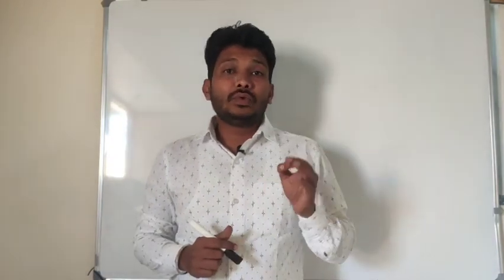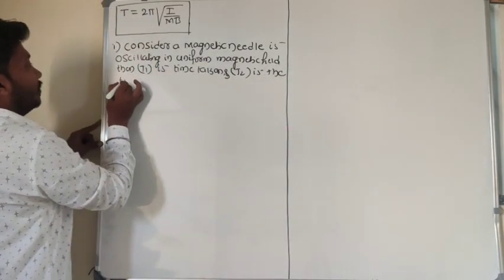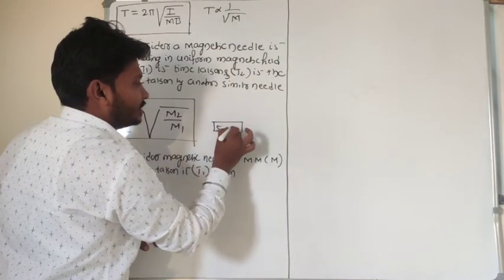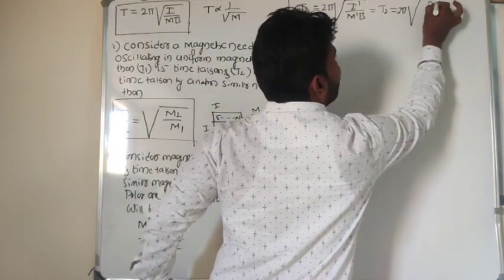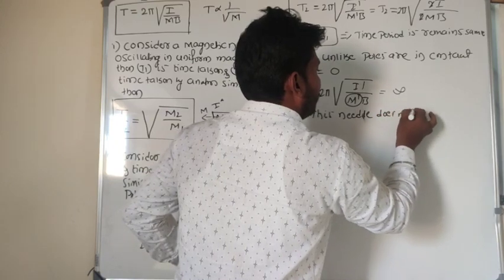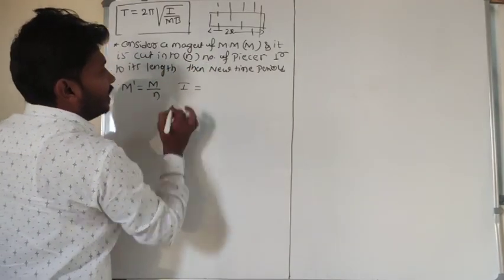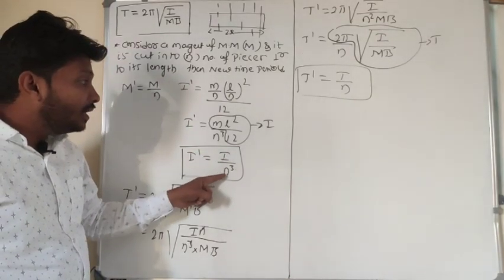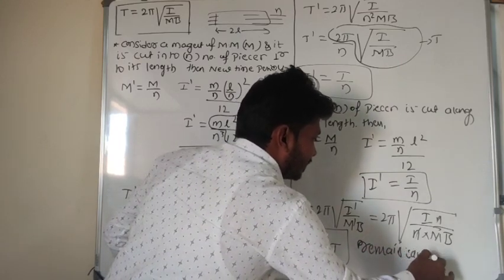L#17 NEET APPLICATION ON TIME PERIOD OF OSCILLATION OF MAGNETIC NEEDLE